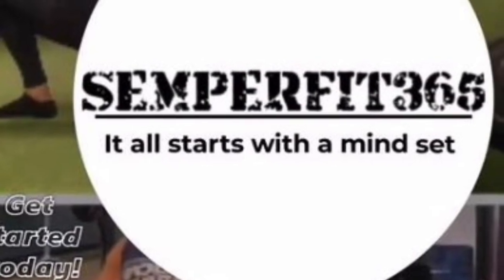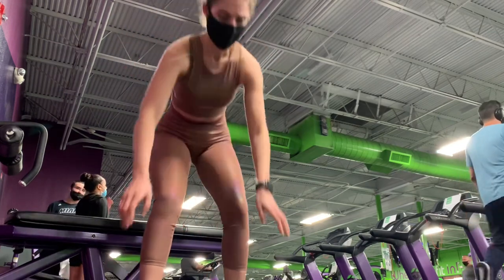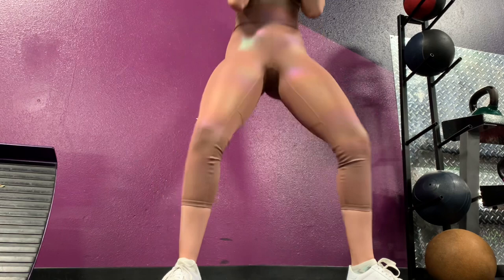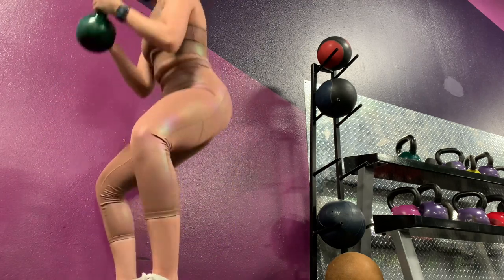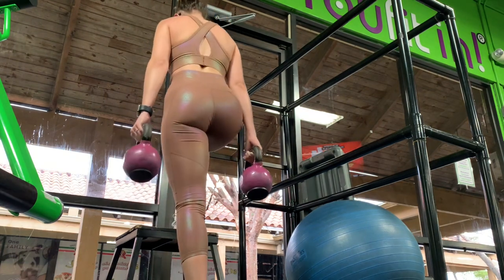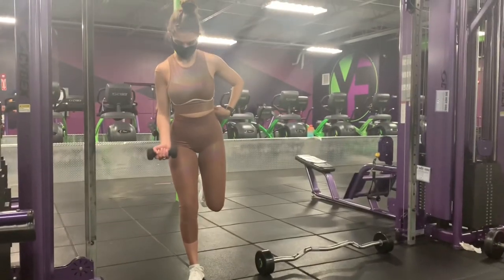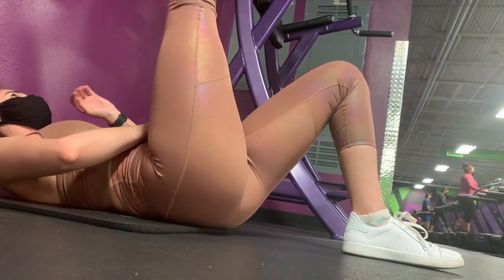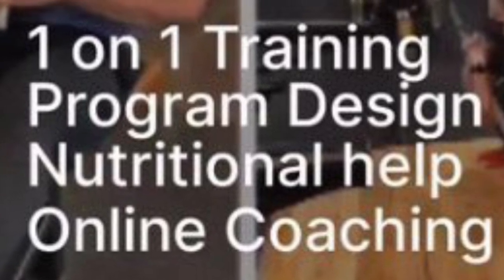BOOTY and TRICEPS workout at the GYM | how to actually grow your muscles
hello beautiful humans ! in this video i follow another workout created by semperfit365!!!

after this workout i was sore for FOUR DAYS!

personal trainer instagram: @semperfit365

this workout is mostly targeting the glute muscles of your legs, because there are isolation movements as well as compound movements. in between some of the leg workouts, your arms will be working just to ensure you keep that heart rate up and keep burning those calories, while avoiding overworking your muscles!

my outfit is from fabletics ! @Fabletics